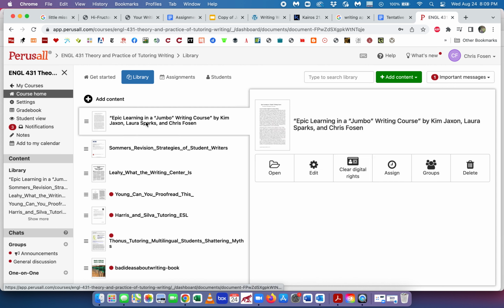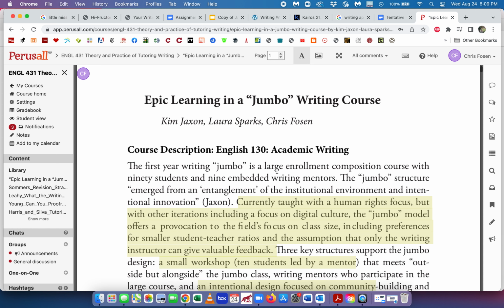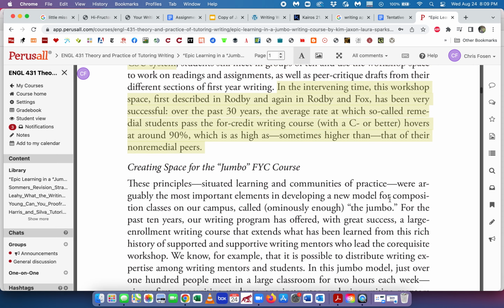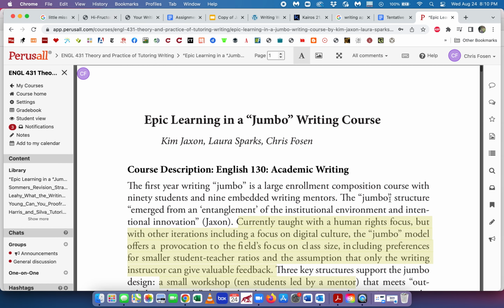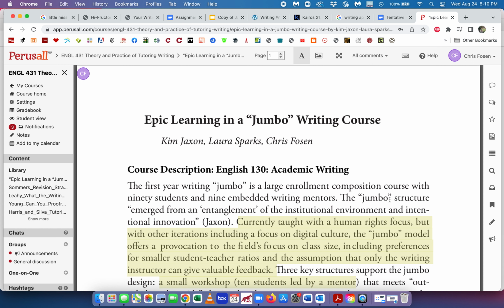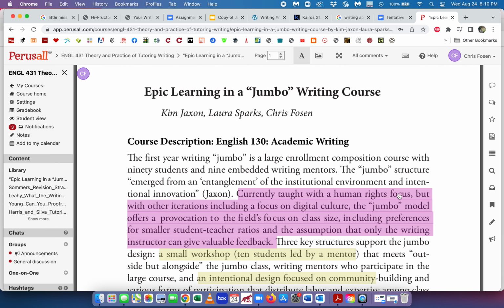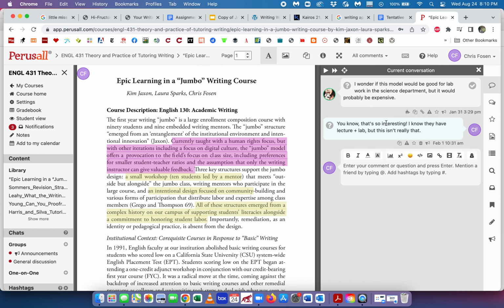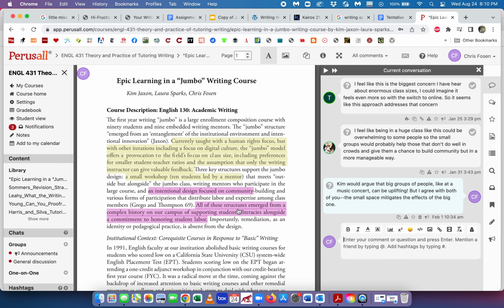Using Perusall in Our Section of ENGL 130